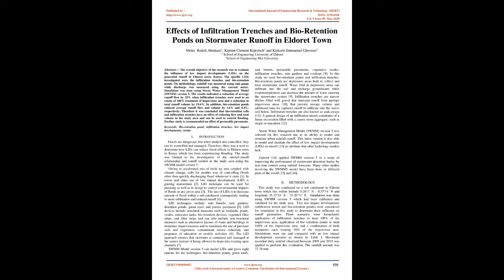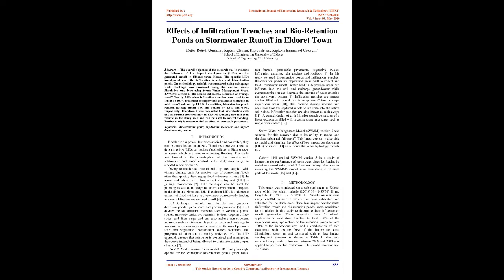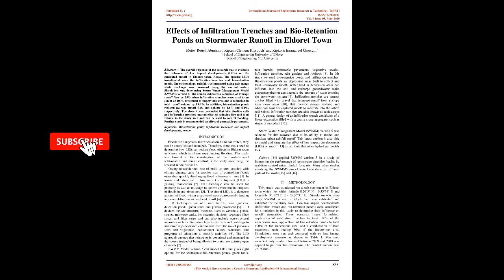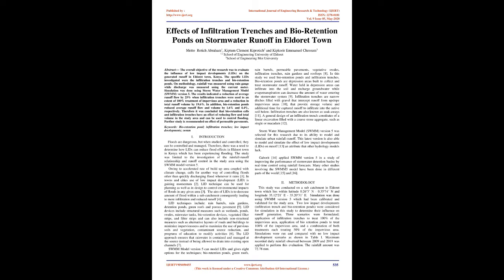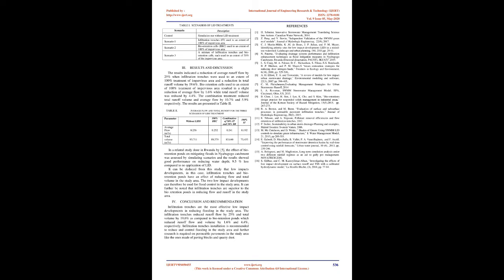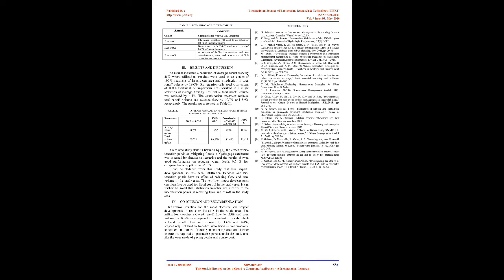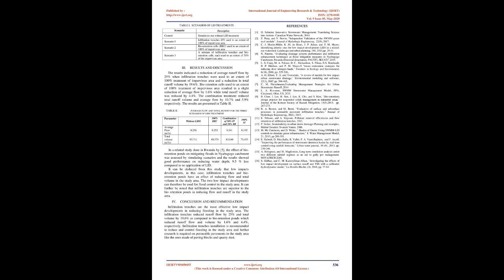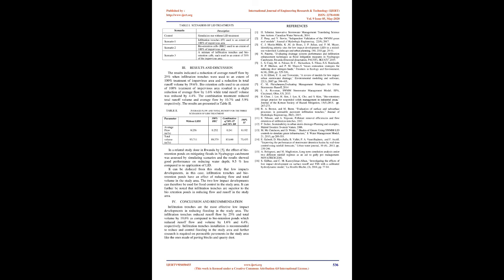Effects of Infiltration Trenches and Bio-Retention Ponds on Stormwater Runoff in Eldoret Town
Metto Rotich Abraham , Kiptum Clement Kiprotich , Kipkorir Emmanuel Chessum

The overall objective of the research was to evaluate the influence of low impact developments (LIDs) on the generated runoff in Eldoret town, Kenya. The specific LIDs investigated were the infiltration trenches and bio-retention ponds. On methodology, rainfall was measured using rain gauge while discharge was measured using the current meter. Simulation was done using Storm Water Management Model (SWMM) version 5. The results indicated a reduction of average runoff flow by 25% when infiltration trenches were used to an extent of 100% treatment of impervious area and a reduction in total runoff volume by 19.6%. In addition, bio-retention ponds reduced average runoff flow and volume by 1.6% and 4.4%, respectively. Therefore it was concluded that bio-retention cells and infiltration trenches have an effect of reducing flow and total volume in the study area and can be used to control flooding. Further study is recommended on effect of permeable pavements.